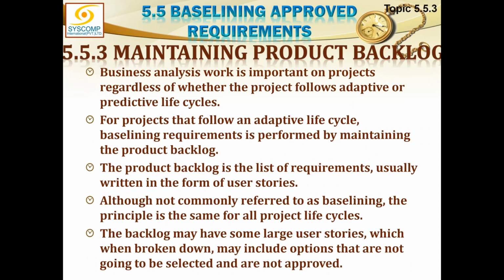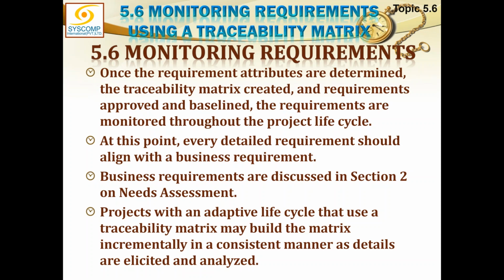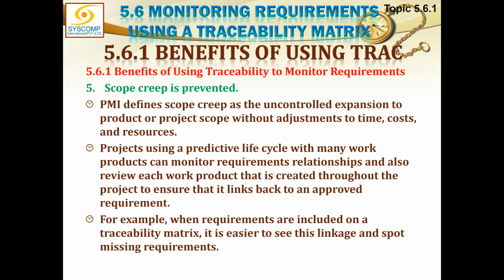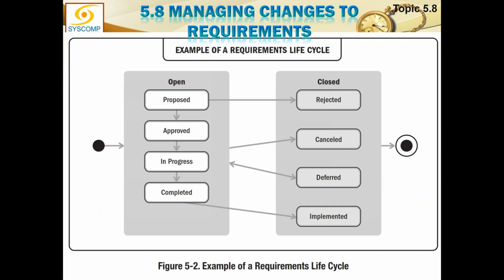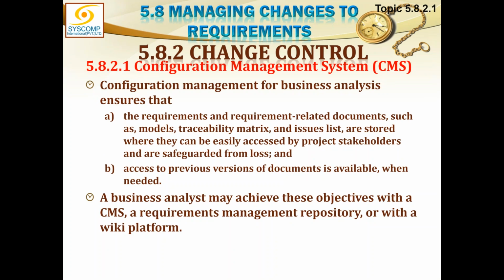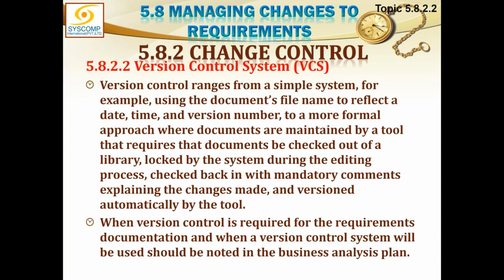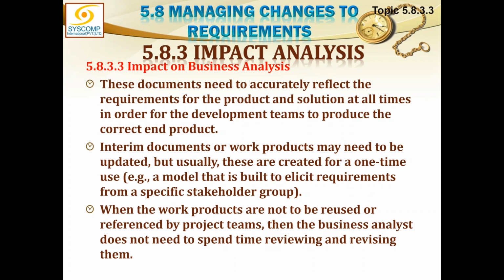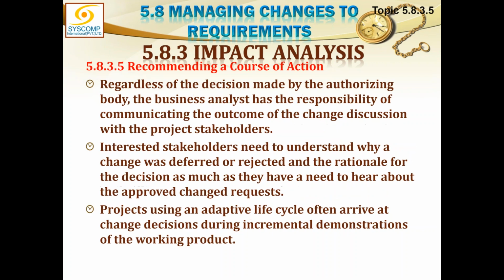2019 05 03 23 02 PMI PBA Mar Apr 2019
13th Day of Online PMI-PBA Exam Prep Course conducted on 03 May 2019 at GoToTraining by Suhail Iqbal of SysComp International (Pvt.) Ltd.